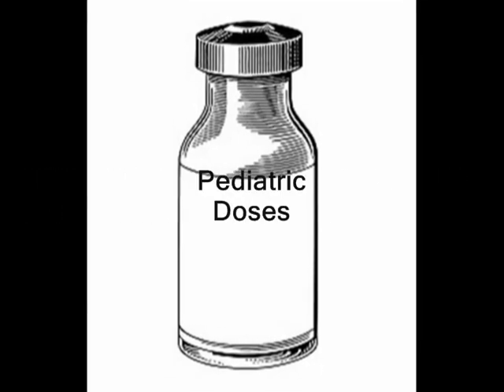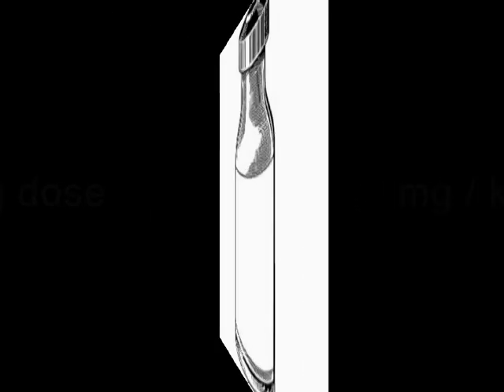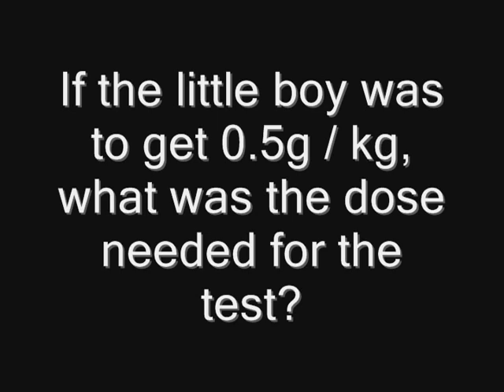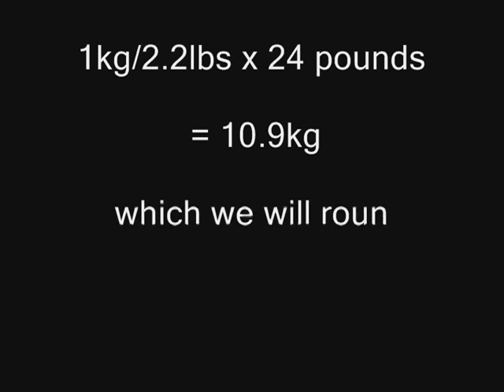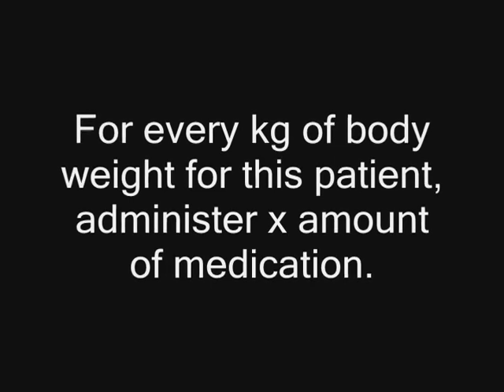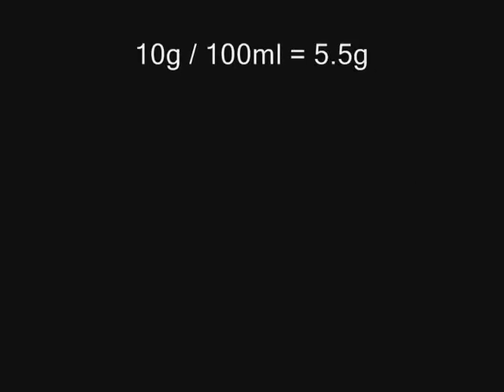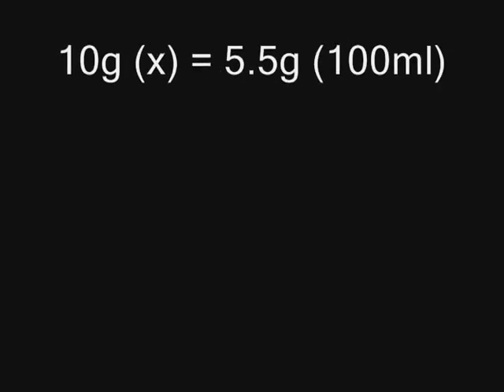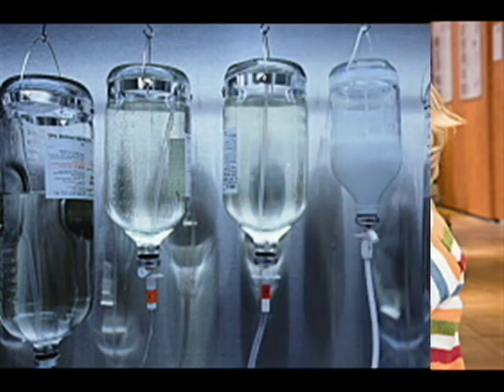Pharmacy Calculations: An Introduction for Pharmacy Technicians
Pharmacy Calculations: An Introduction for Pharmacy Technicians, is designed for pharmacy technician students enrolled in a training program, technicians preparing for the certification exam, and for on-site training. As the role for pharmacy technicians continues to evolve and expand one thing remains constant. The safety of patients is the highest priority for anyone working in pharmacy, whether in hospital, retail, or institutional practices. With a thorough understanding of pharmacy math comes accuracy in computations and safety and quality in practice.